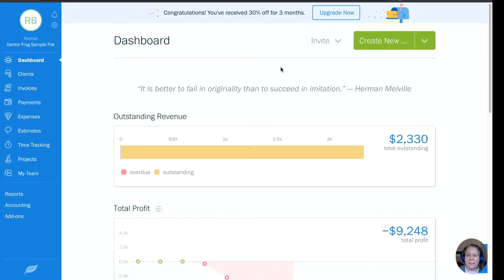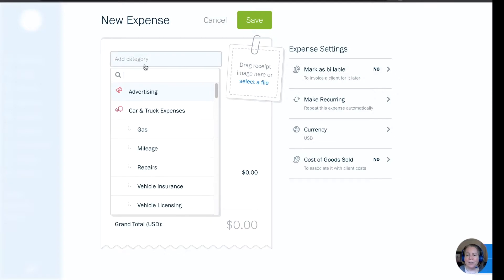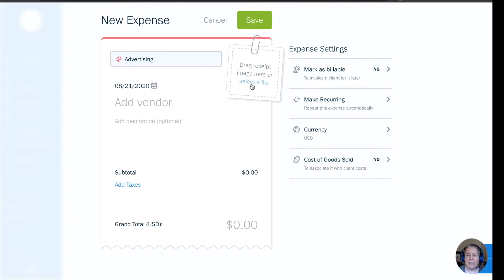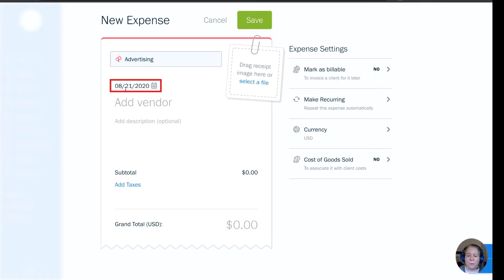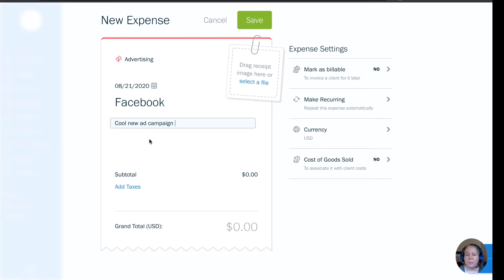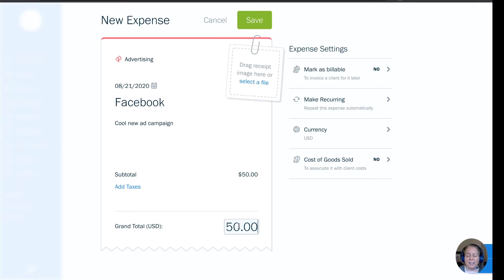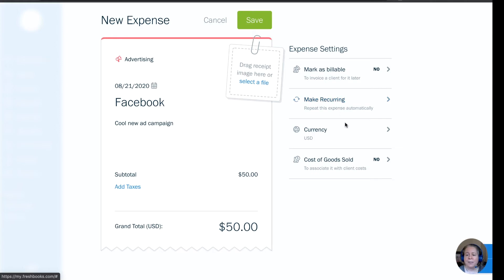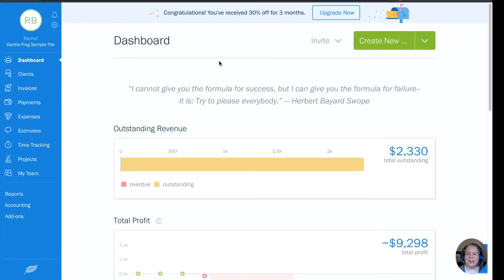How To Add Expenses in FreshBooks - Tutorial by Rachel Barnett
In this Tutorial by Rachel Barnett you will learn how to add Expenses in FreshBooks.

Timestamps:
00:00 - Intro
00:28 - Create new expense
00:40 - Add category
01:01 - Receipt image
01:28 - Add vendor
01:35 - Add description
01:51 - Enter total
02:05 - Expense settings
02:38 - Downloaded transactions